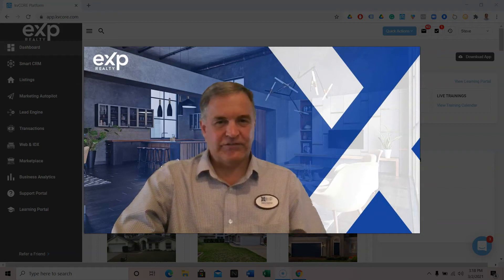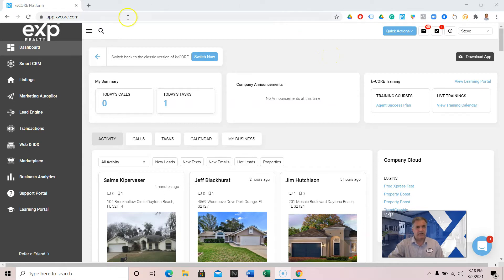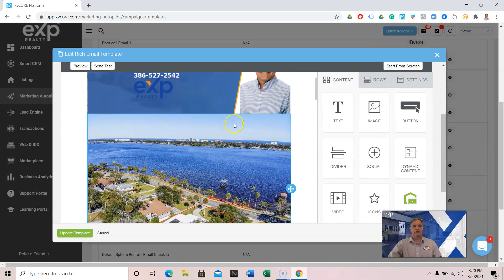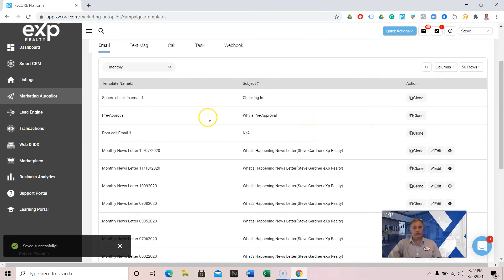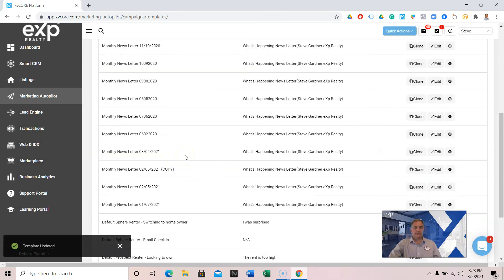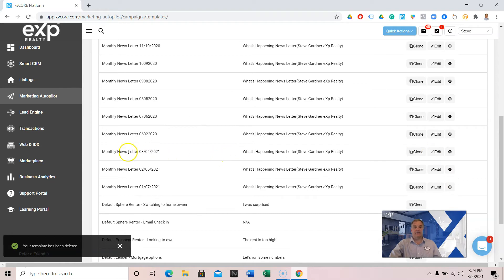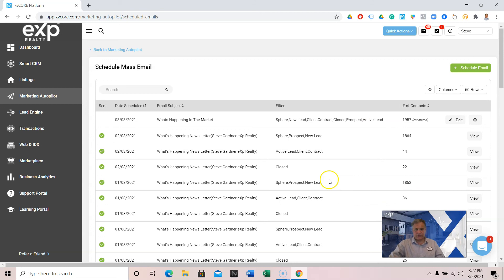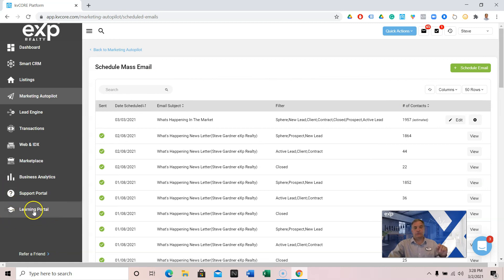Mass Email With Kvcore Tips And Tricks.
Sending a mass email using Kvcores templates and editor.  Advanced.